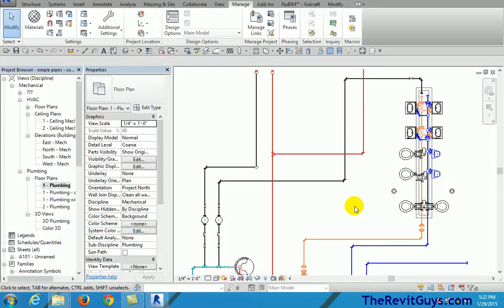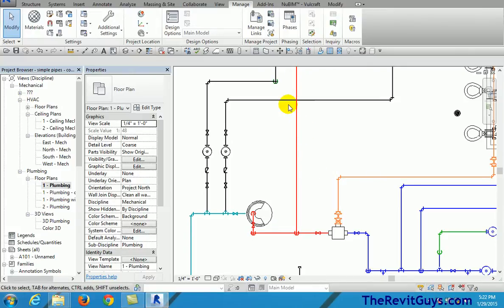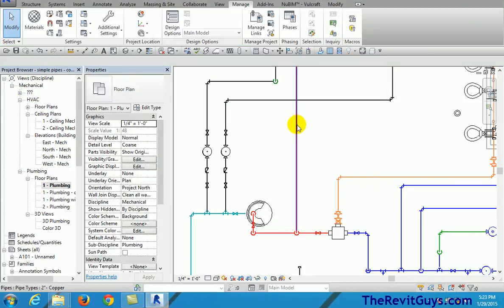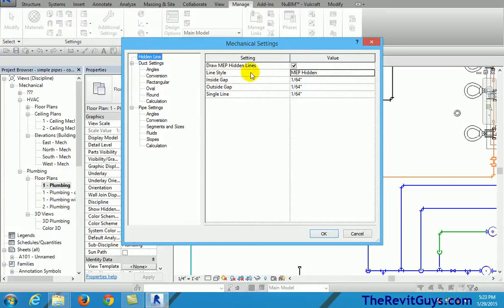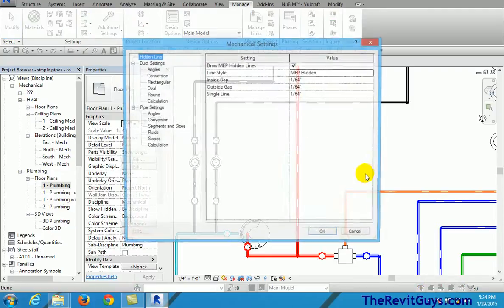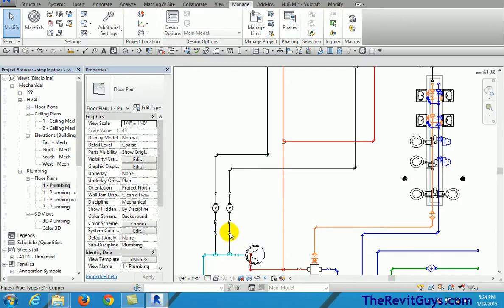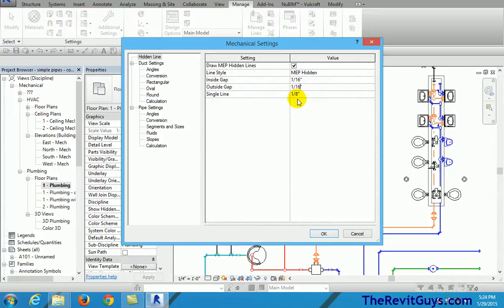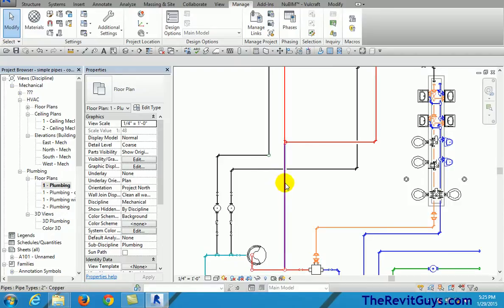Revit MEP - Pipe and Duct Line Break - CADtechSeminars.com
This video covers the settings to adjust the plumbing and HVAC line breaks when two pipes, ducts, conduit, etc cross in a view. This setting is somewhat hidden, but easy to use once you find it.